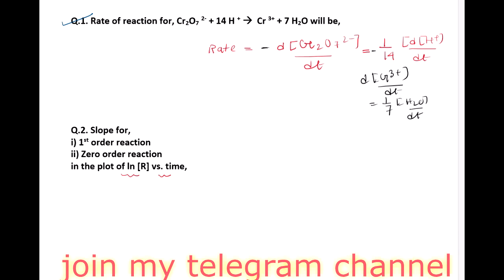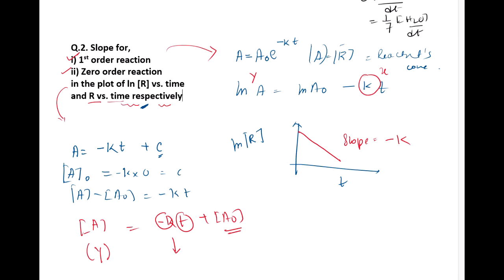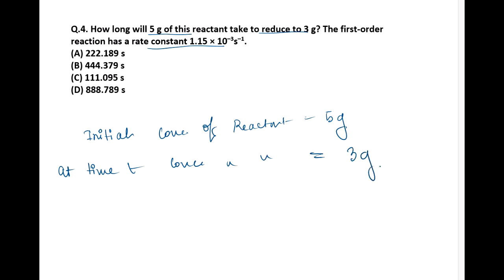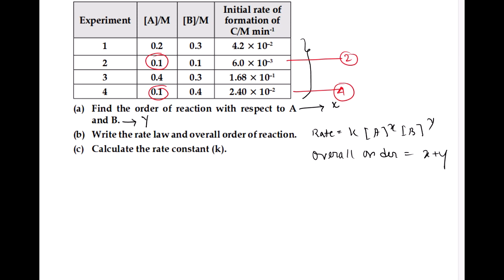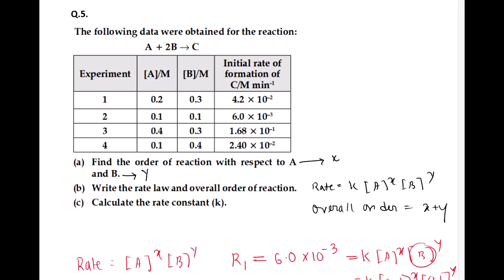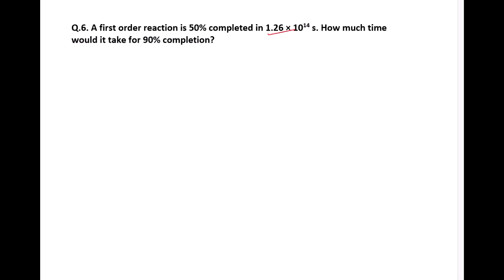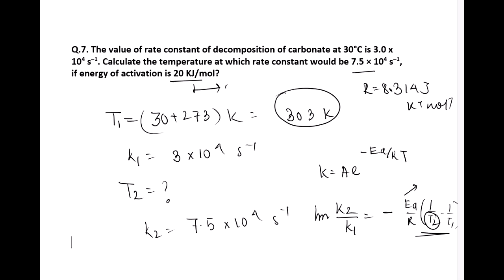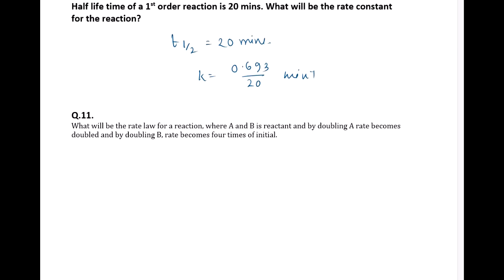SEMESTER 2 || PROBABLE QUESTIONS || PART 1 || WEEK 1 || CHAPTER 1